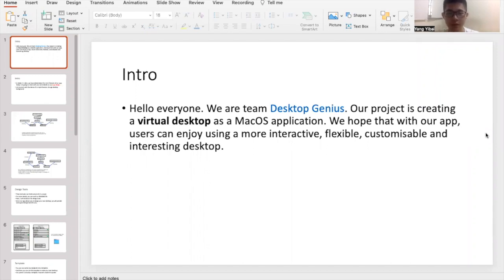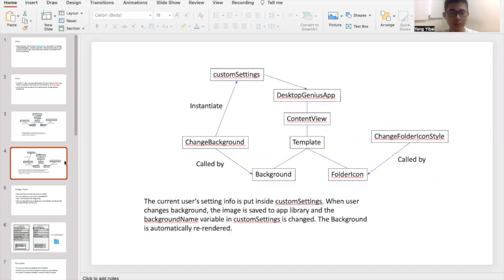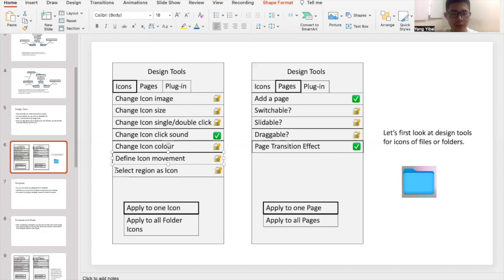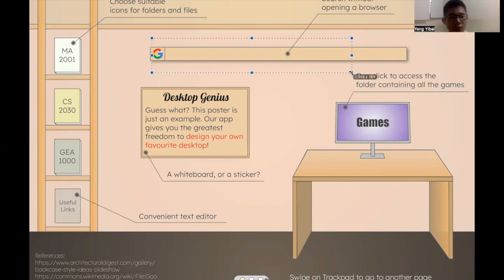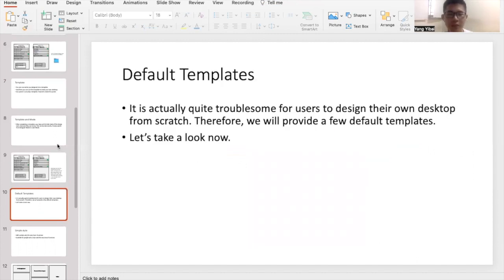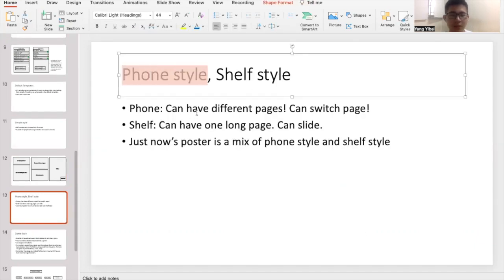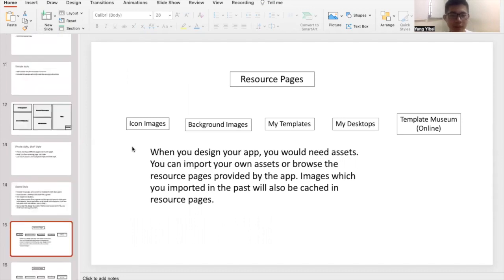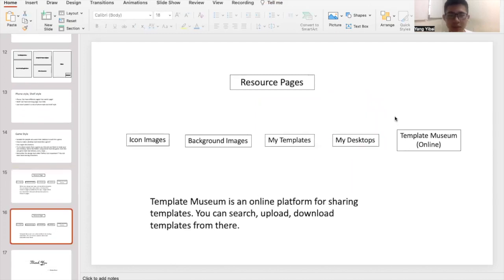DesktopGenius | A virtual Desktop for MacOS [Stage I report]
NUS Orbital Team 5571 Milestone1